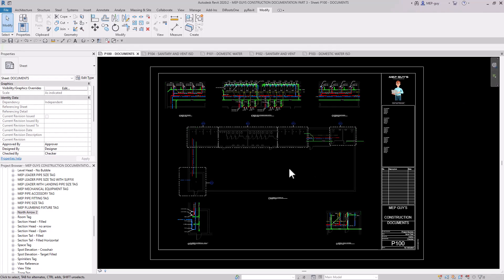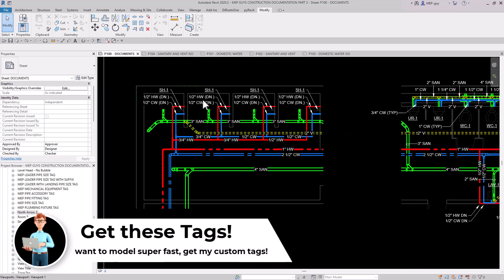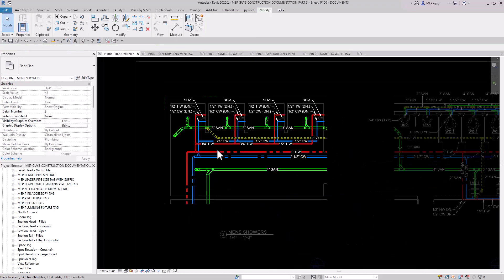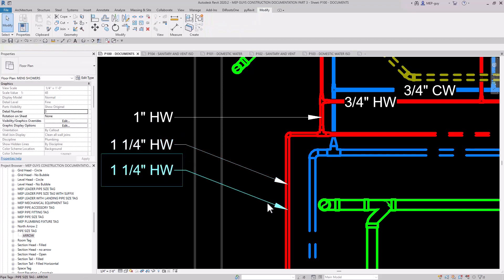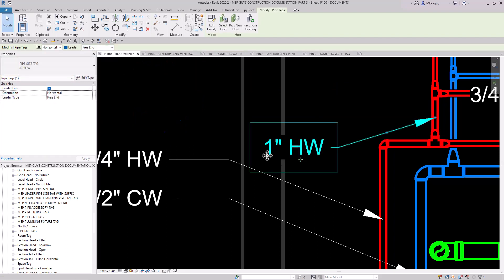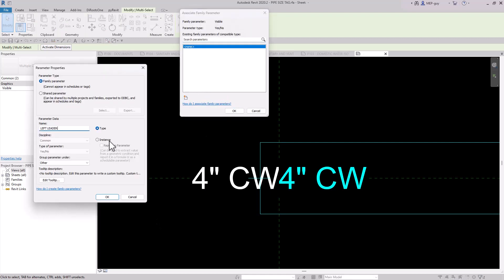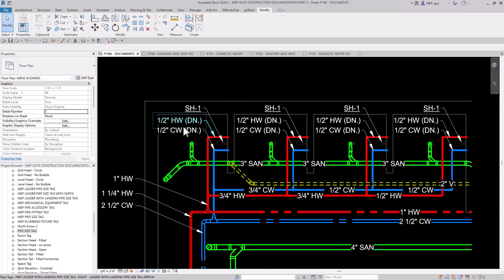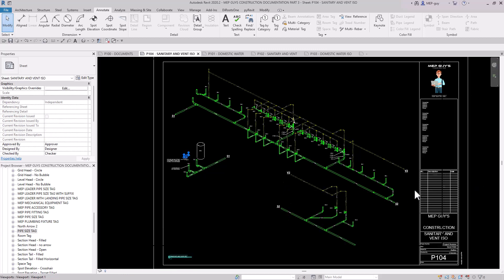Faster Pipe Tagging in Revit